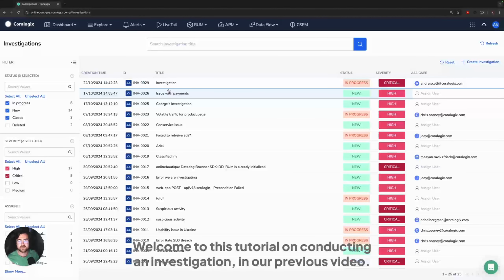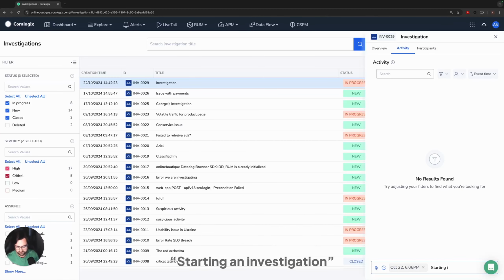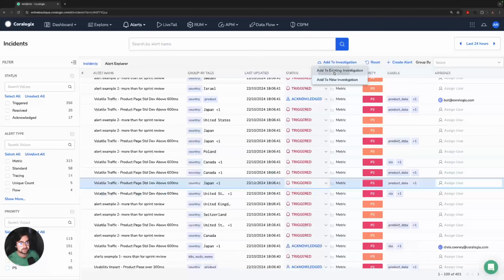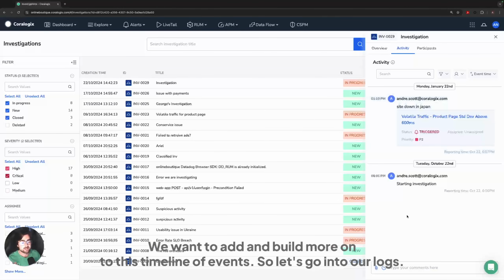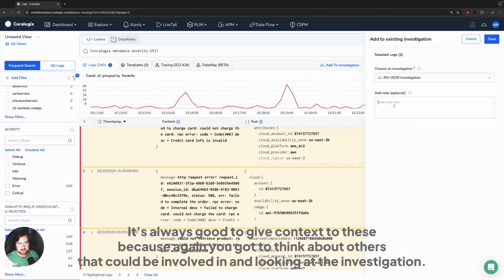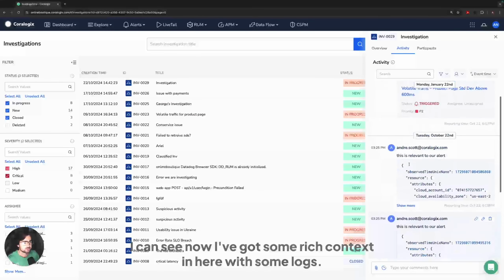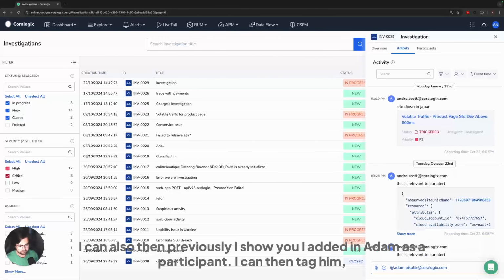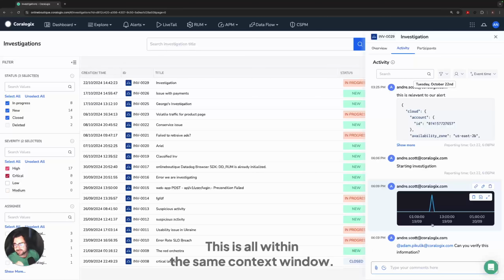16.2 Coralogix Academy - Conducting an Investigation